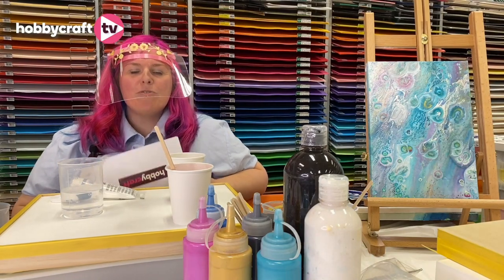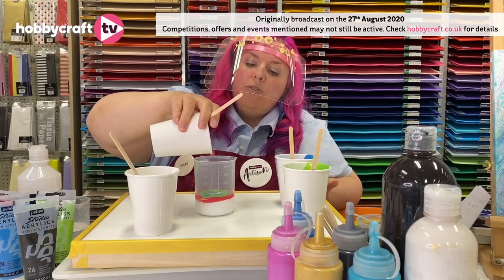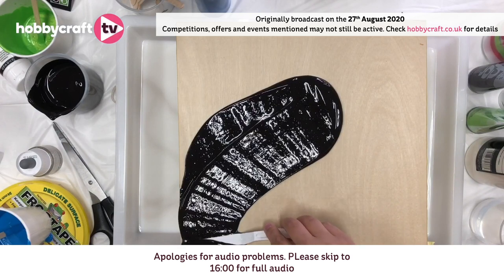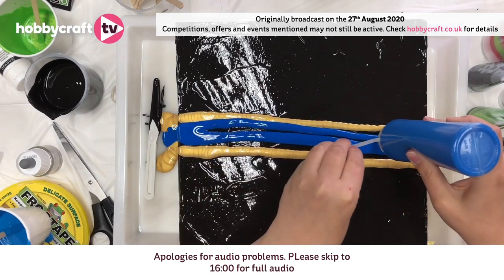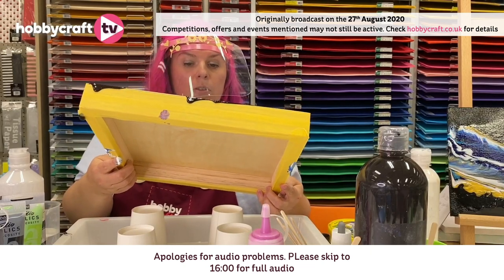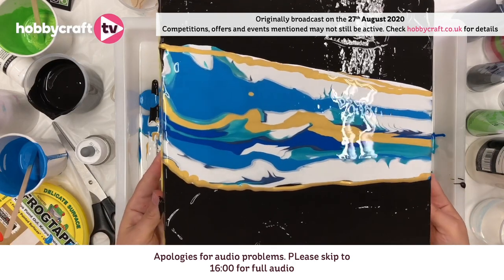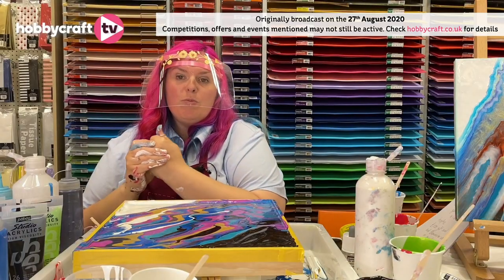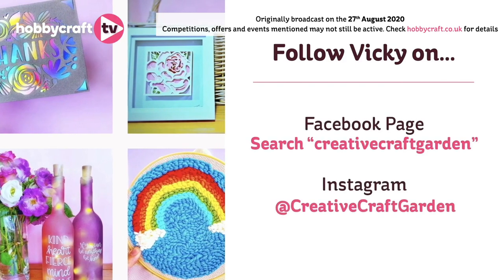Hobbycraft LIVE: Acrylic Pouring | Art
Discover how easy it is to create spectacular fluid art with our step-by-step tutorial, live from our Rugby store. Join Vicky as she shows you fantastic techniques and tips for working with acrylics and pouring mediums to produce dazzling effects.

The fluid pouring technique is simple to master and offers a relaxing approach to working with acrylics. You can also experiment with silicone oil and extra colours as you grow more confident.

The video shows Vicky working with the Pebeo Studio Acrylics, as well as our own-brand Hobbycraft Pouring Medium. We recommend you also use tape to mask the areas of your canvas, wooden panel or art panel that you don’t want the paint to cover.